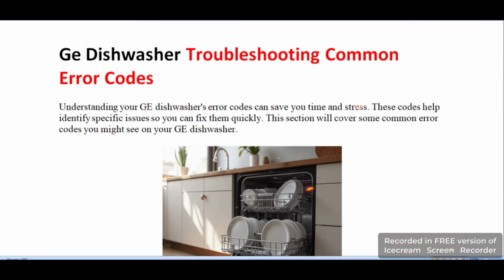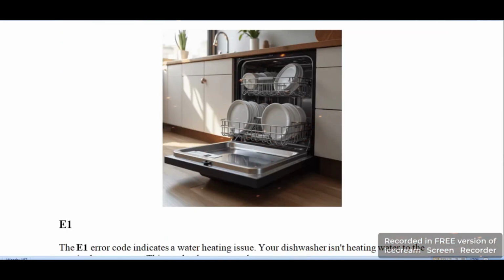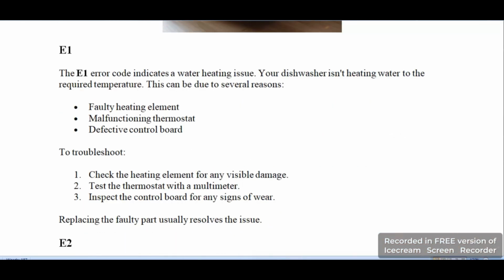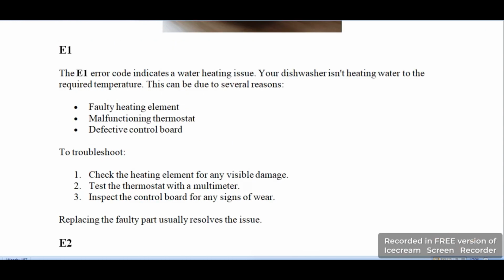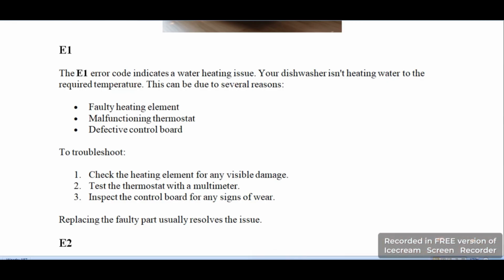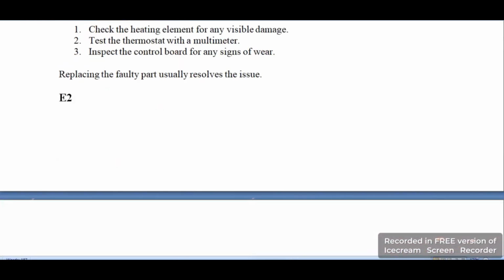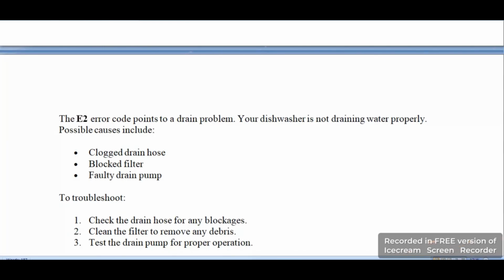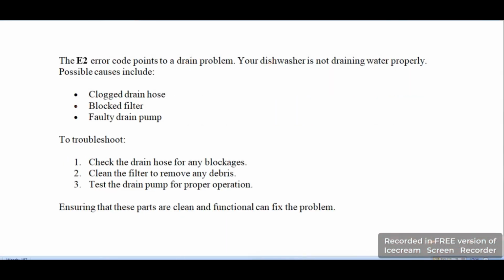Ge Dishwasher Troubleshooting Common Error Codes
Is your GE dishwasher showing an error code? Don’t worry! In this video, we’ll break down the most common GE dishwasher error codes, explain what they mean, and show you quick troubleshooting steps to fix them. Whether it’s a C1, C3, FTD, or other error, we’ve got you covered!

🔹 What You'll Learn:
0:00 Intro
0:30 Common GE dishwasher error codes
1:15 What each error code means
2:00 Easy DIY fixes
3:00 When to call for professional help

Save money and time by troubleshooting your dishwasher at home! 🚀